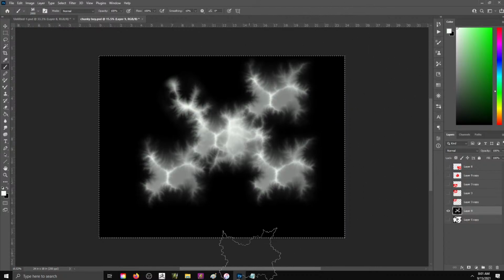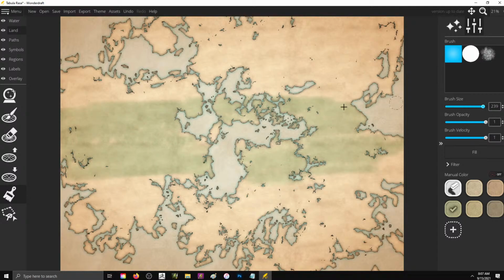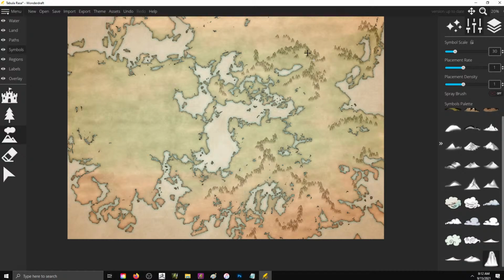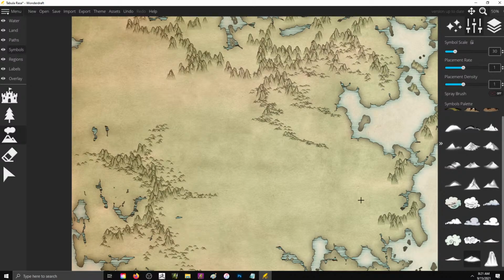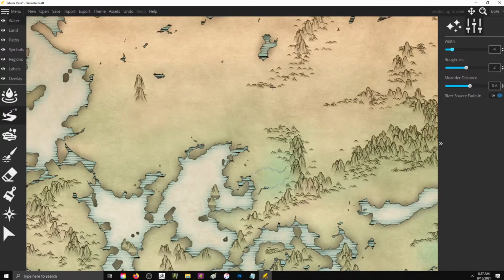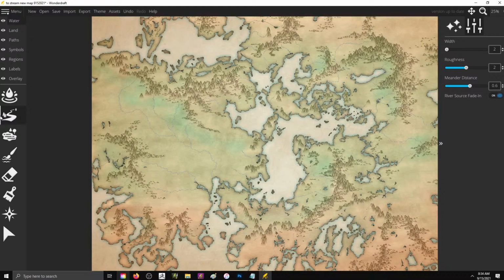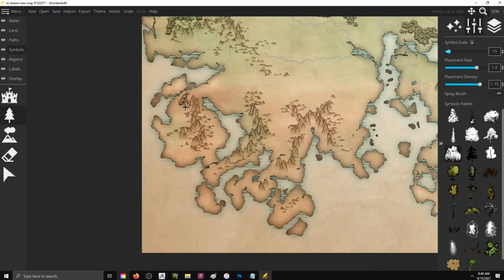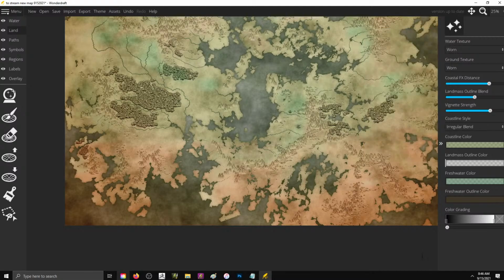Importing height-maps to WONDERDRAFT! and Planning campaign maps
Using Wonderdraft to plan out how to do my next big map

Avant Novis is a gaming company that specializes in giving players, creators, and makers the tools and techniques to create anything that they want. Enjoy! Socials!

SOCIALS: Twitter @avantnovis Youtube:
Avantnovis look our community up.
Avant Novis Community Also if you like these maps buy our huge maps